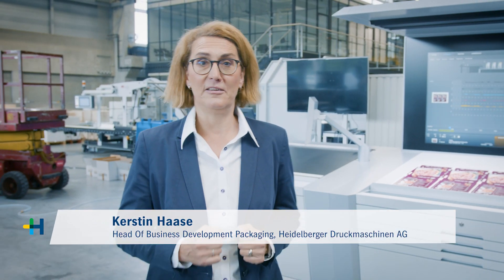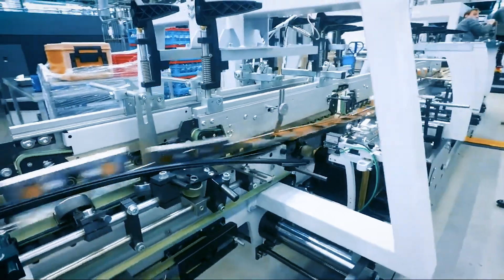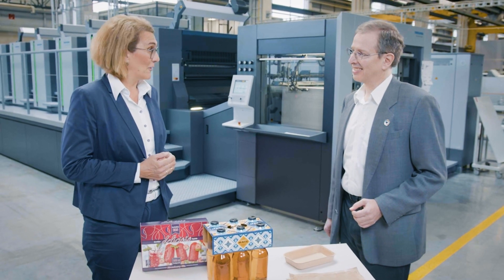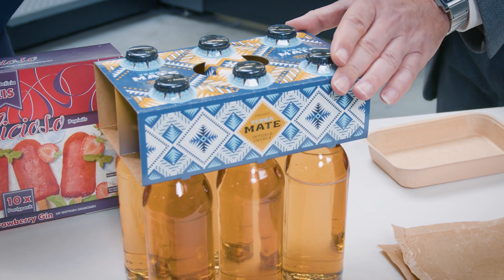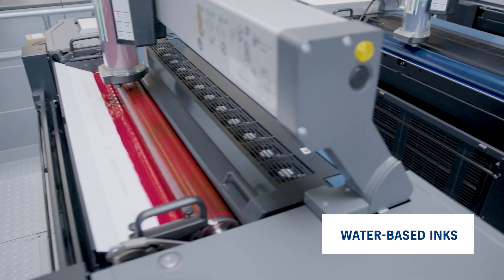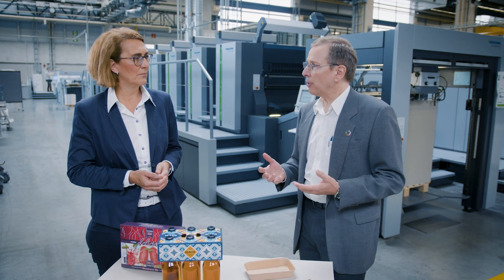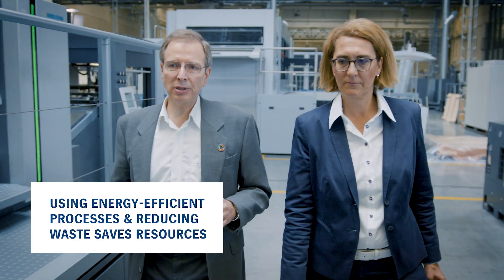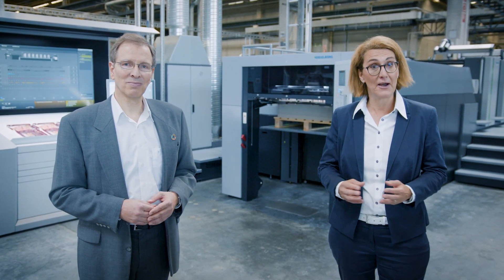Sustainable packaging printing: trends in food packaging | Sustainability Talk #1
Consumers around the globe demand sustainable food packaging printing.  Avoiding plastic packaging through sustainability in printing to reduce the amount of waste is just one trend. In this video we look at the production method of sustainable paper-based printing packaging, substrates, inks etc. as well as have a closer look at the machinery used in the printing industry.  More details

▬ Chapters▬▬▬▬▬▬▬▬▬▬▬▬
00:00 Intro
00:31 Climate change + greenhouse gas emissions
00:59 Sustainability consumer expectations
01:24 Sustainable packaging expert Harald Woerner
02:24 Inks & substrates for sustainable food packaging
03:17 How to develop a sustainable future through sustainable printing
04:14 Outro

►Our expert Kerstin Haase, Head of Business Development Packaging & Harald Woerner, Product Manager Sustainability talks about how a sustainable printing production process can contribute to more sustainable food packaging as well as how ecological production can also be economical.

▬ Climate change and emissions▬▬▬▬▬▬▬▬▬▬▬▬
The climate change is one of the most important topics these days. The European Union has significantly stepped up its climate targets at a special summit in December 2020. The aim for greenhouse gas emissions is to be 55% below 1990 levels by 2030. Consumers expect from brand owners to care about sustainability, especially when it comes to printing packaging.

▬ Trends in sustainable packaging printing▬▬▬▬▬▬▬▬▬▬▬▬
What are the trends and what influence have printing methods & materials? One major trend is replacing plastics and aluminum by cardboard. But it goes beyond material: There are water based inks and substrates which are certified for contact with food and are very sustainable, easy to dispose of & very friendly to the environment.

Brand owners and the print shops should align from an early stage onwards and to develop very sustainable solutions which meet customer requirements. If they work together they can get the best results for customers and for the environment.

Economy and ecology can go hand in hand, especially in production. Using energy efficient processes and reducing waste saves resources. Offsetting equipment emissions reduces the carbon footprint.

► Sustainable packaging printing and trends in food packaging
► Climate change, greenhouse gas emissions & consumer expectations in terms of sustainability in packaging printing
► Inks and substrates for printing sustainable food packaging
► How to get the best results for the customers and the environment through sustainability in the printing industry